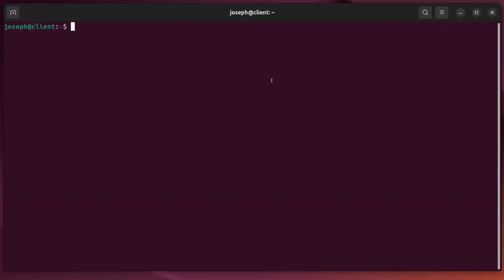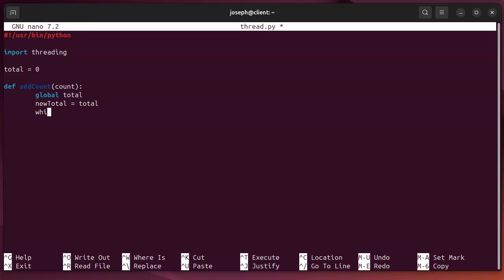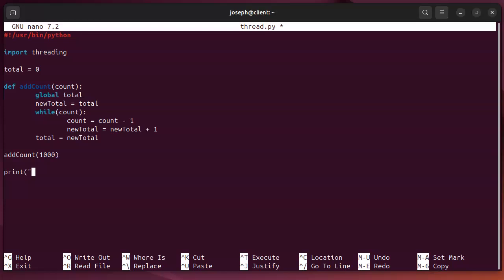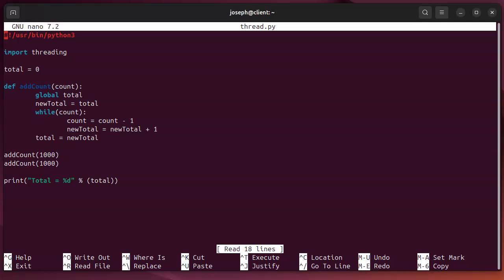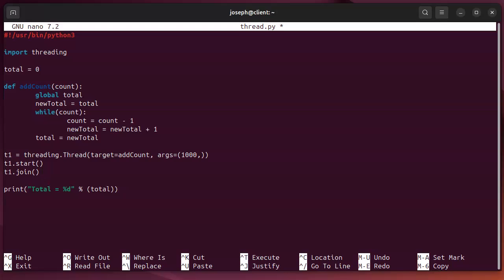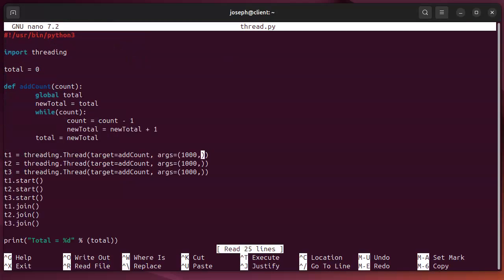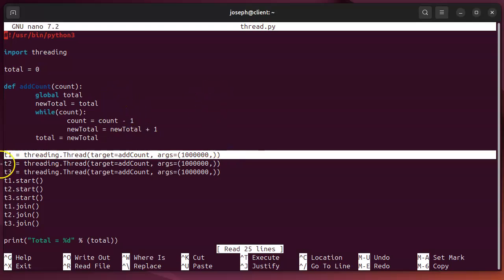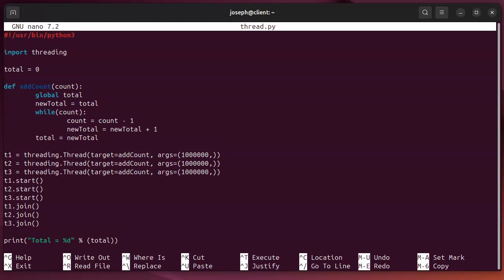Multi-Threading and Race Conditions in Python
Shows how to write a basic multi-threaded program in Python and how to write it poorly enough that it causes a race condition.